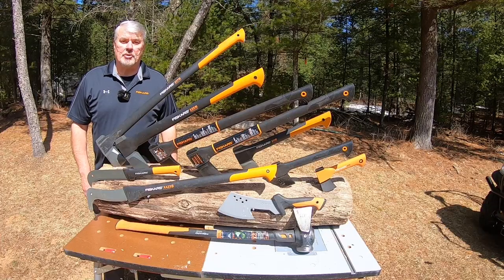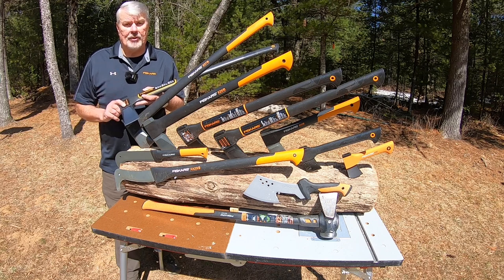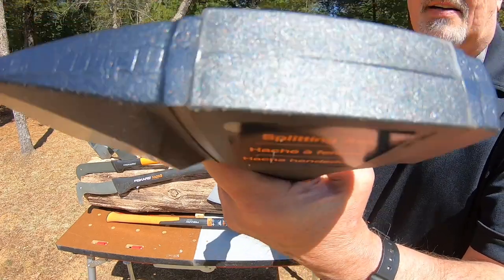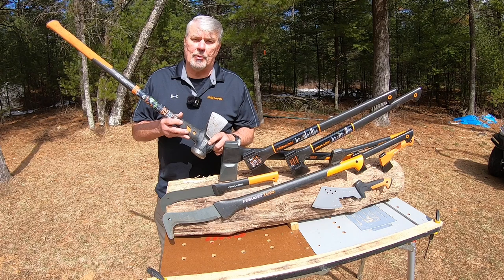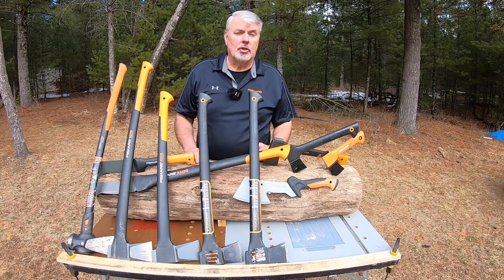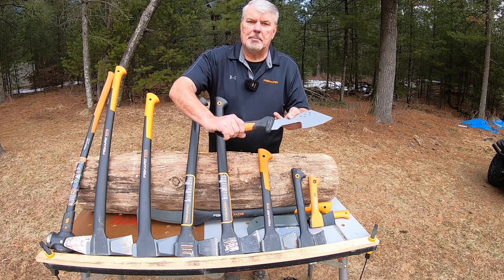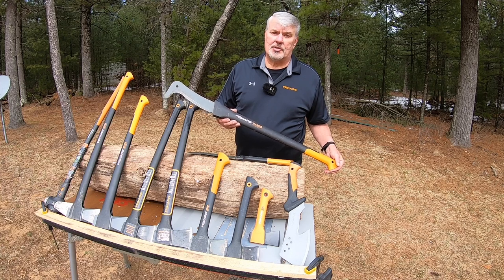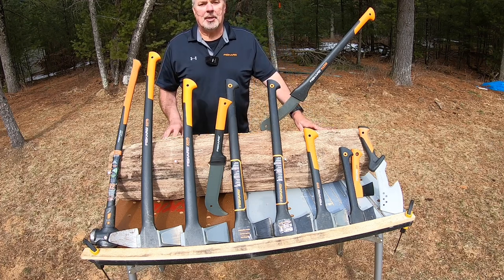“Ax” Me A Question -74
Why are Fiskars Ax’s the best in the industry. Review and demo the most popular axes in many woodyards. Discuss what sets Fiskars Axes apart from the competition.

Fiskars IsoCore Maul, 36-Inch (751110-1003) : Patio, Lawn & Garden

Fiskars  X27 Super Splitting Axe 36 Inch, 36-Inch, Black

Fiskars X25 Splitting Axe, 28-Inchy, Black (amazon.com)
X17

Fiskars Chopping Axe 23.5", 23.5 Inch, Orange/Black,Yellow/Black

Fiskars Splitting Axe 23.5", 23.5 Inch, Orange/Black,Yellow/Black

Fiskars Splitting Axe, 17-Inch, Black/Orange

Fiskars X7 Hatchet Brush Ax

Fiskars , 9 Brush Axe, Black : Patio, Lawn & Garden

Fiskars  Axe and Knife Sharpener, Black,